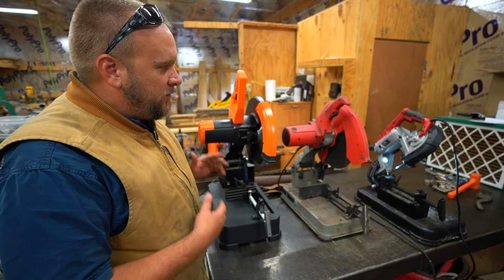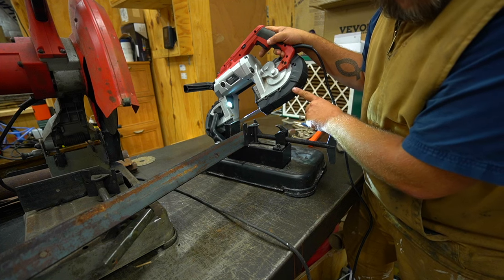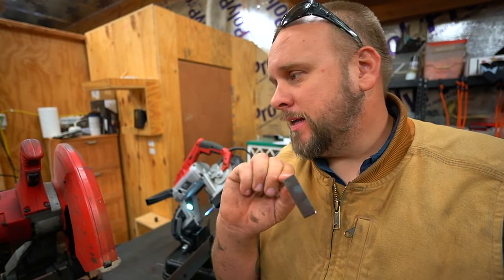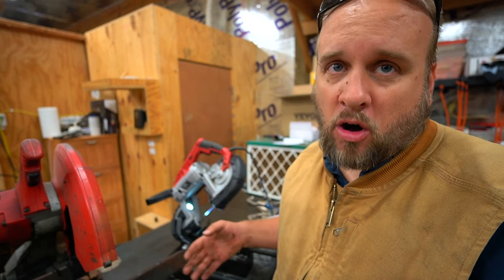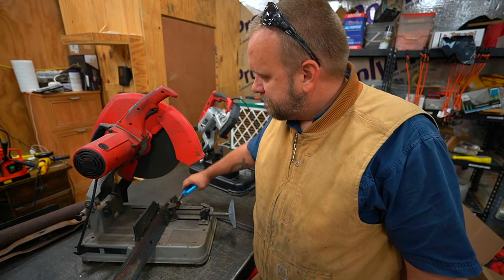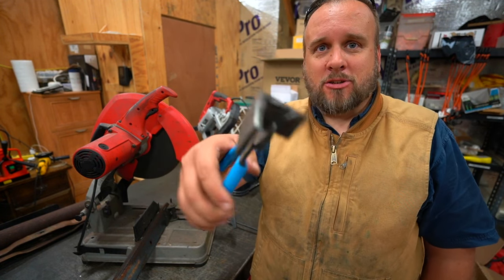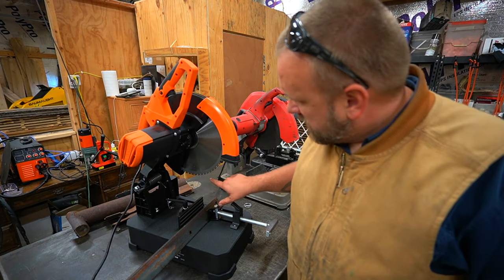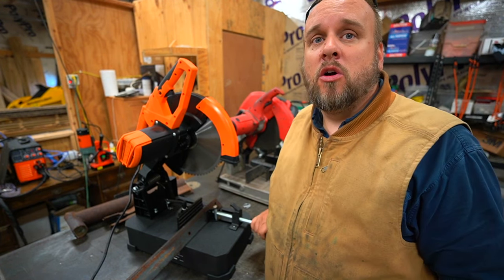Best Metal Cutting Tool? Cold Saw vs Chop Saw vs Band Saw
Here are links to all of the saws used in this video
Milwaukee Abrasive Chop saw